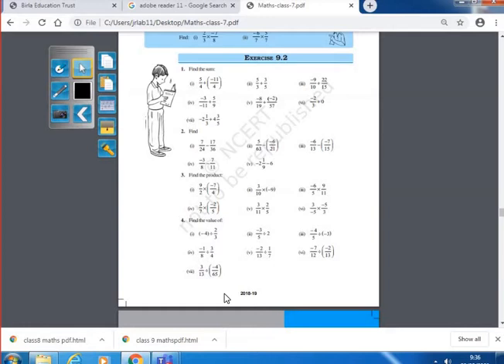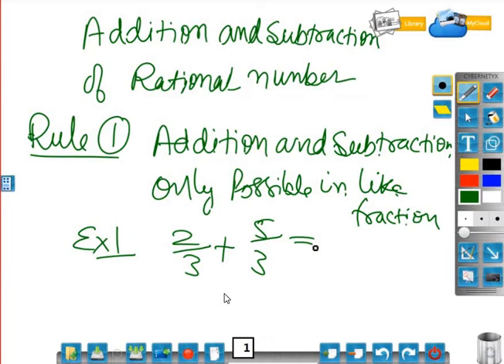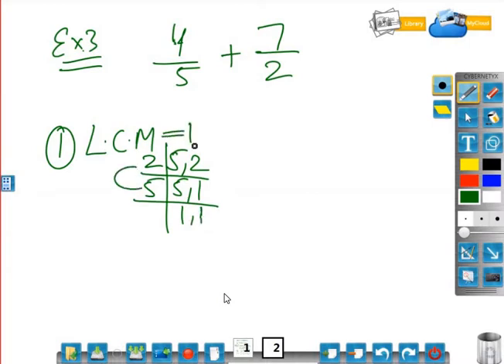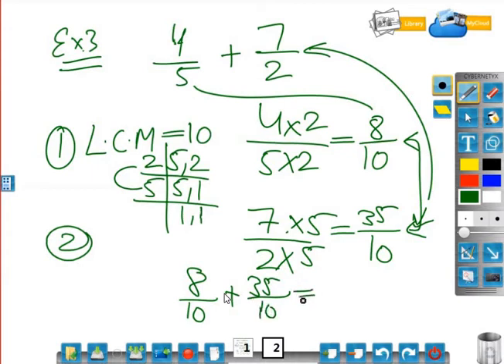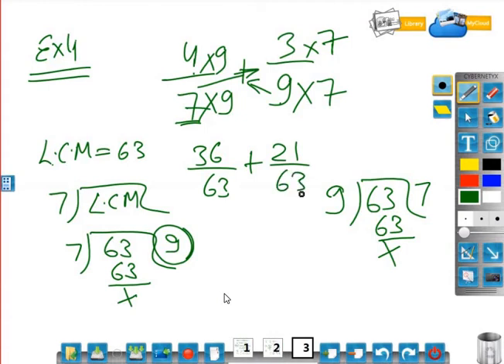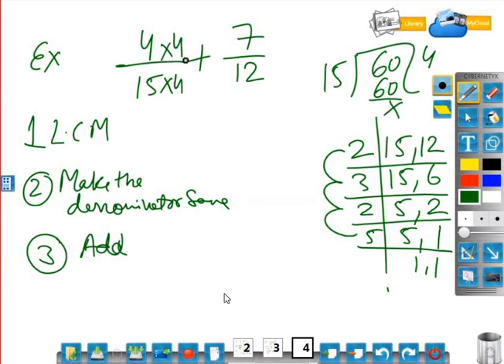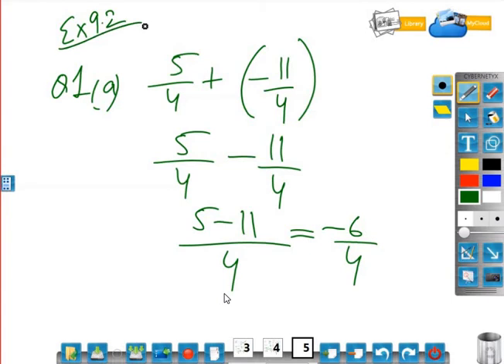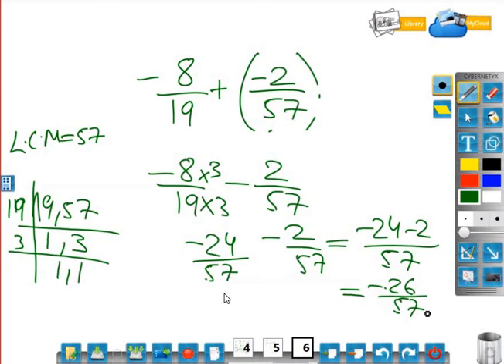Rational number (Rules and method of addition and subtraction of fractions)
Rational number (addition and subtraction of fractions)